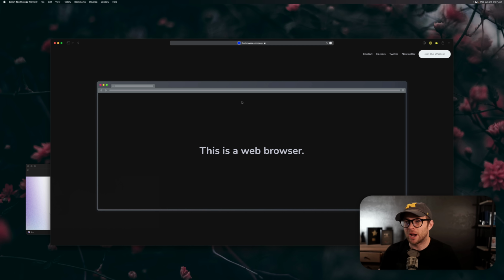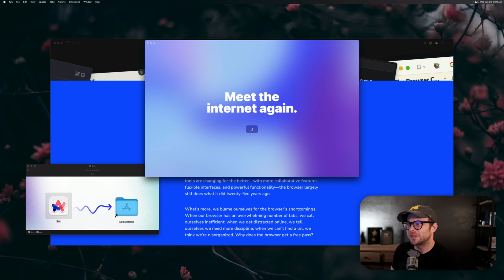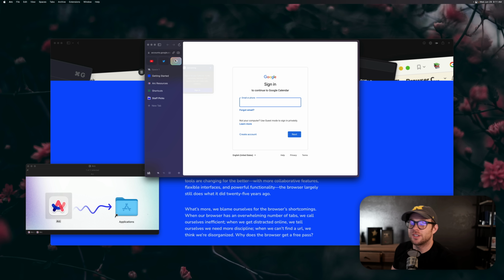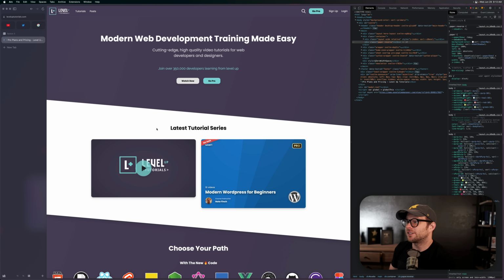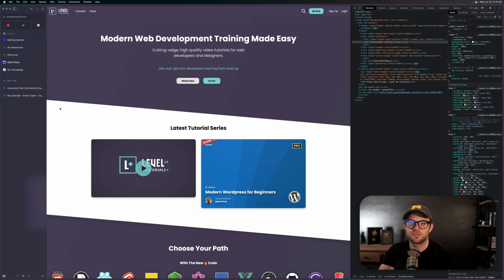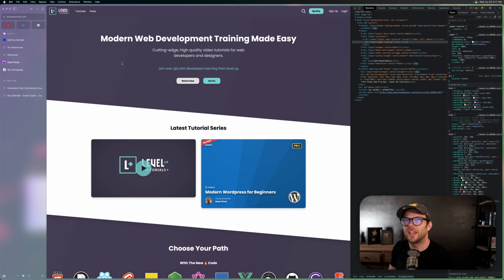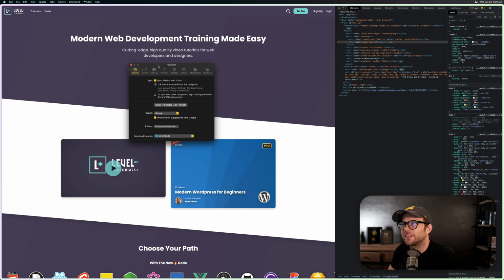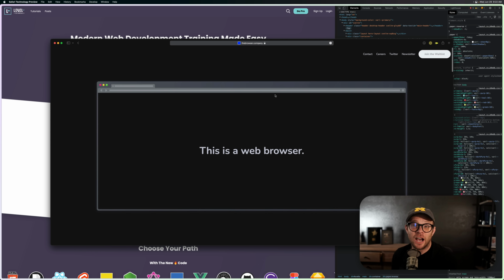What Is Arc? - A Deep Dive Into My Favorite Web Browser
0:00 Introduction
0:47 Sponsor - Filestack
2:43 Website Love
4:06 Opening The Browser
7:36 Command Pallet
8:19 Side Tabs, Spaces and Pinned Sites
10:05 Screen Capture
11:32 Customization
13:27 Split Tabs
14:50 Safari Sadness
15:55 Settings
17:52 Closing thoughts and dev team love